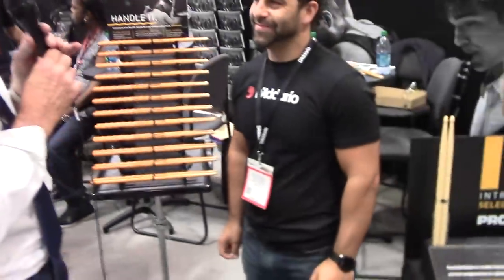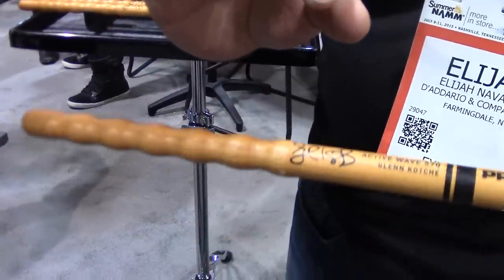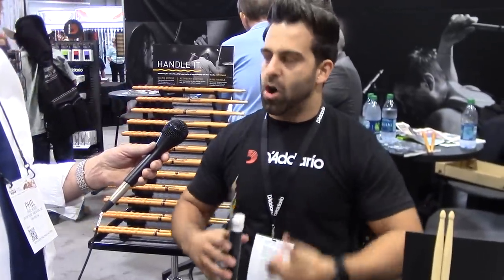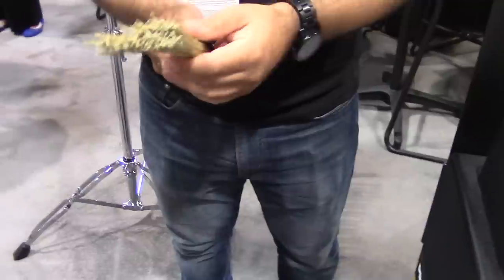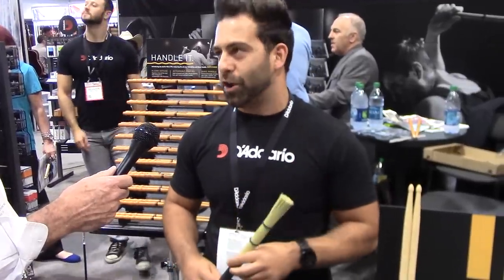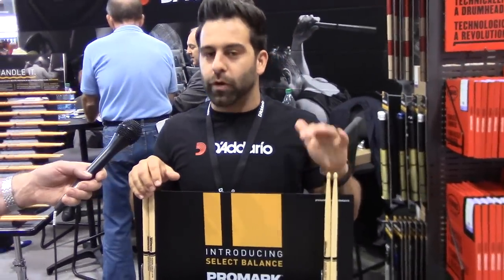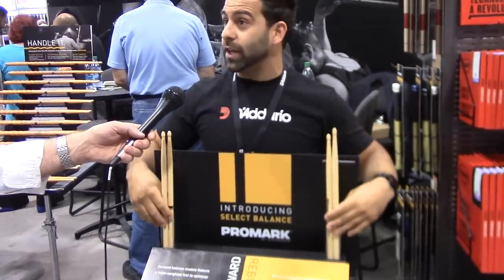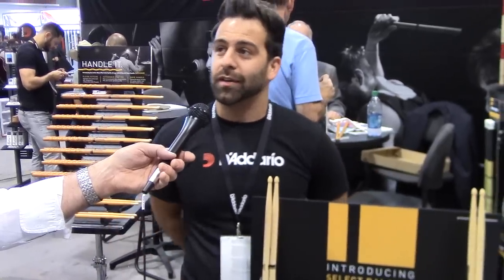Summer NAMM 2015: ProMark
Get Your Free DRUM! Mag Pack ProMark introduces their wave grip sticks, dipped in active-grip coating that creates friction as players sweat through sets. We also see the medium broomstick, and get an in-depth look at the famous select balance line of sticks.